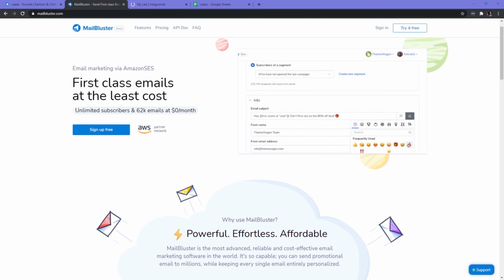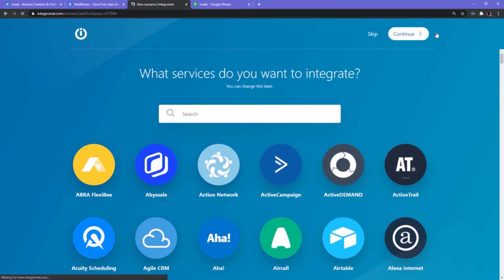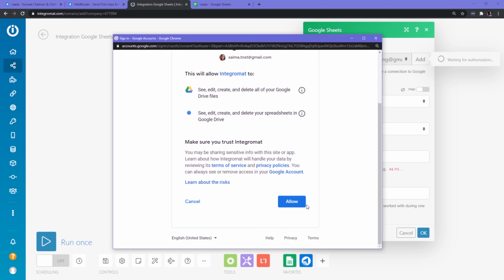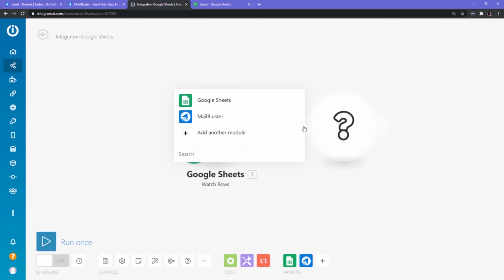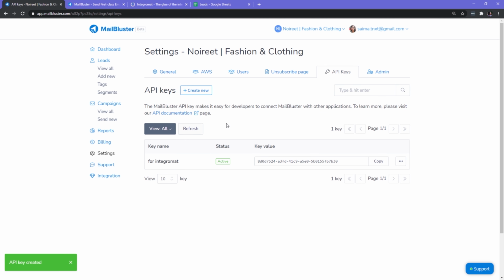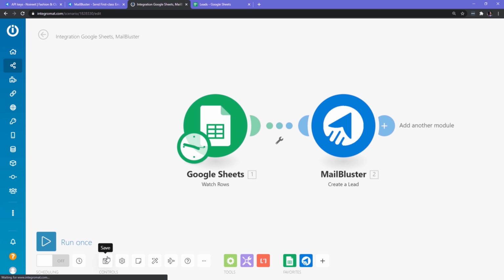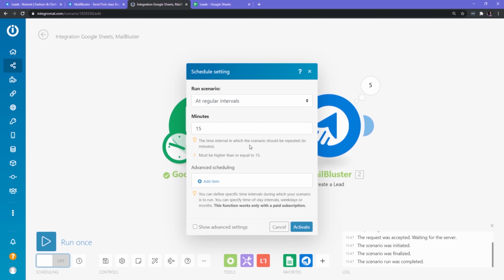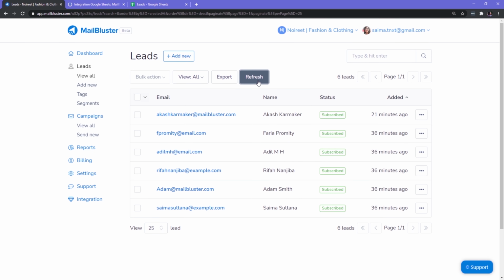How to import data (leads) from a Google Sheet to MailBluster [Old version]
Want to connect other services you use like Facebook, Gmail, Google Sheets, Dropbox, etc., with MailBluster to automate the workflow? And you prefer a visual builder to automate the process rather than do it all by coding?
You can do that easily by connecting MailBluster with Integromat.

This Video Covers:
free email marketing tools
free mass email
bulk email sender
free email marketing services
free bulk email sending sites
free bulk email marketing
send unlimited bulk email free
bulk email marketing services free
bulk email marketing free
free email marketing tool
send email marketing free
send unlimited emails free
free email marketing software
free bulk email sender
free email campaign
send email blast free
send unlimited emails
free bulk email marketing software